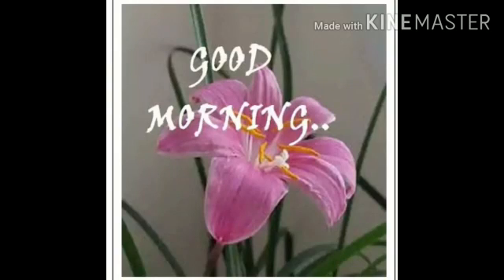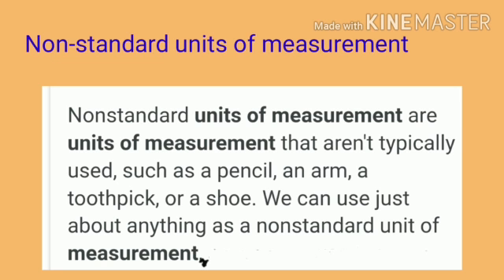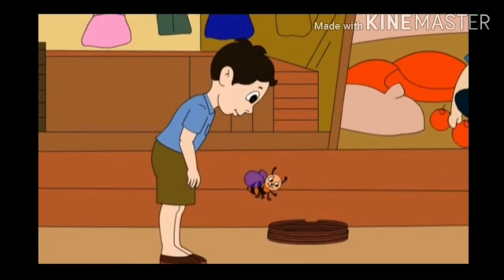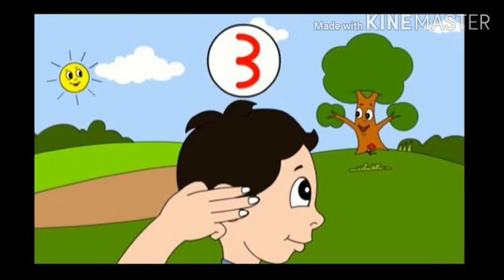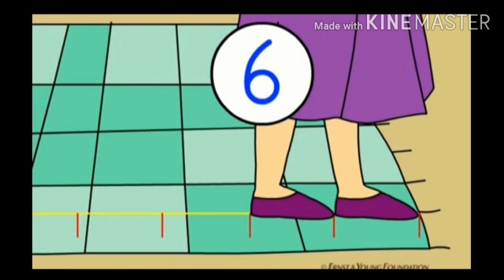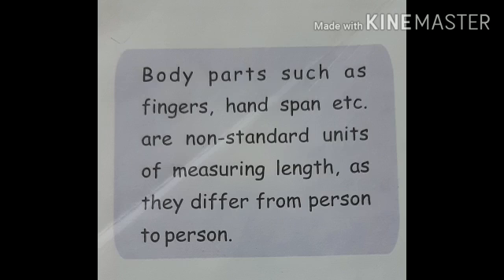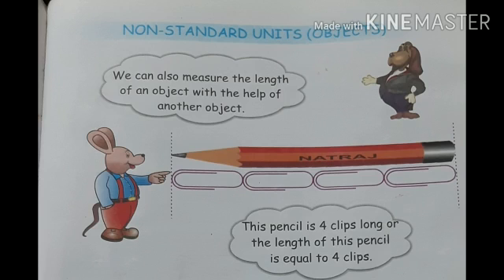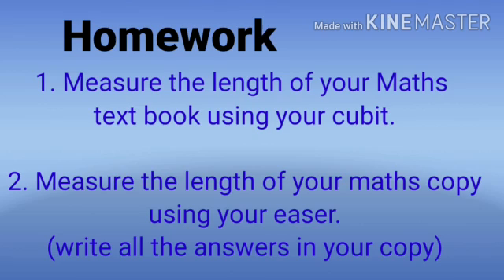Chapter 13,The longest step, NCERT,Maths Magic, STD II